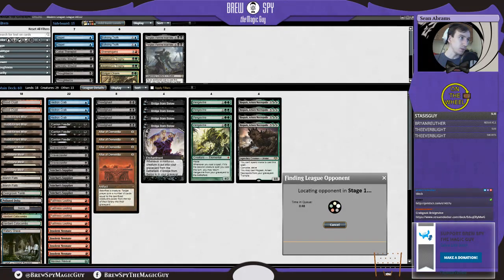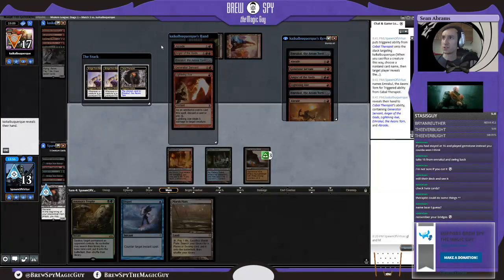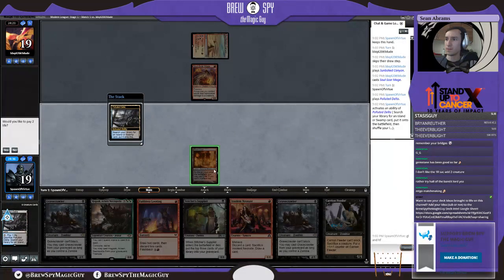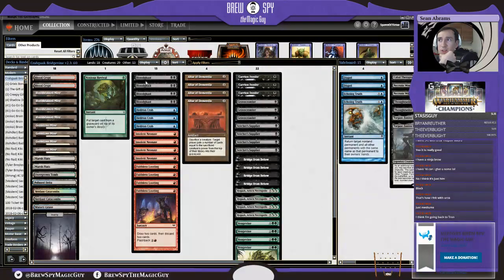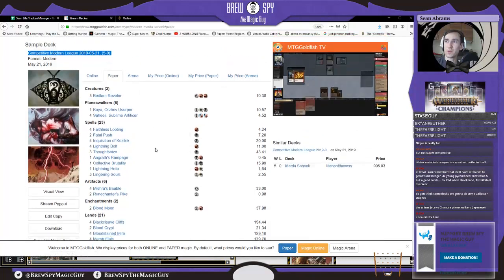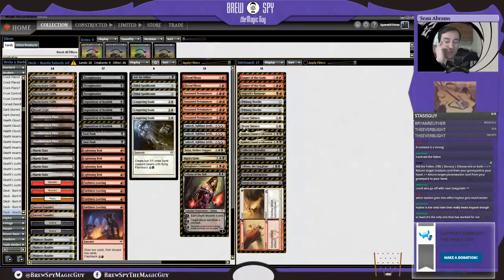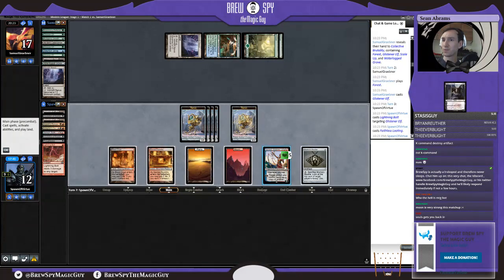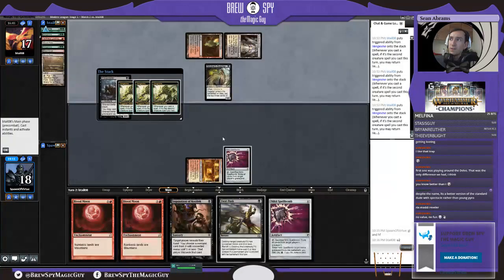Double Feature: More Modern "Crabgaak Bridgevine" v2.4 & Modern Saheeli-mancer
Click the [Show More] button for more information.

Thanks for the support and hope you like my videos!